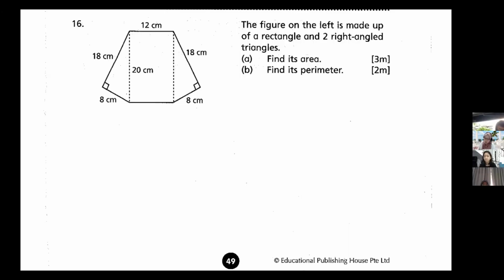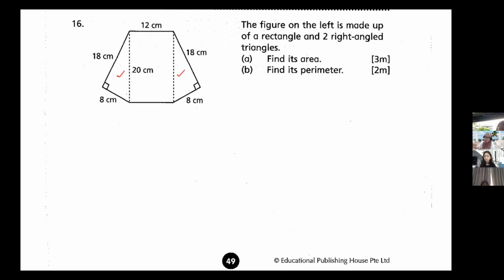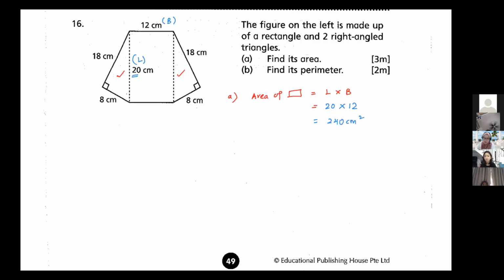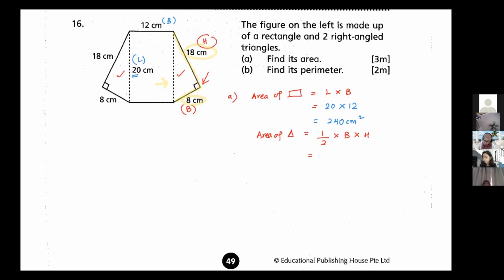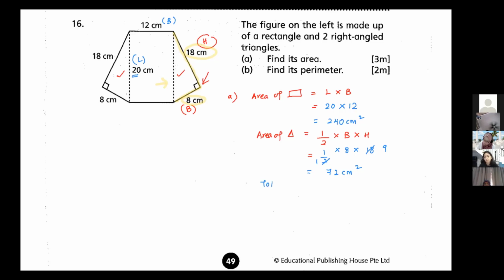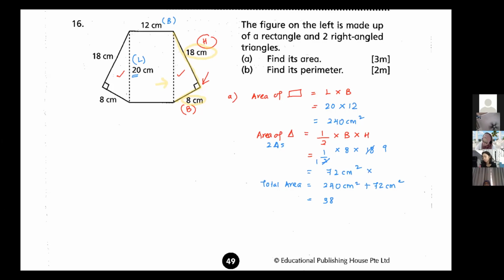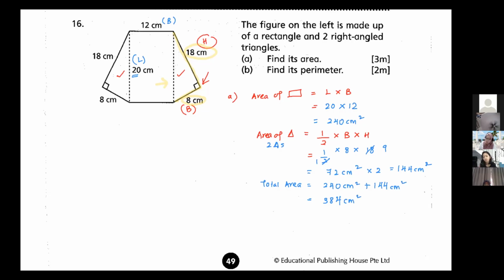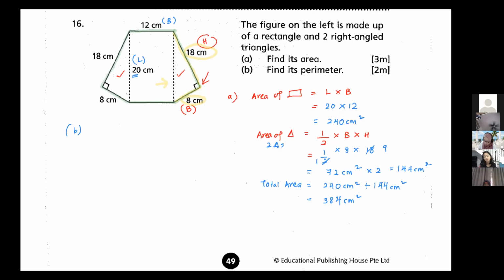Area and Perimeter | PSLE 2021 MATHS CONCEPTS MADE EASY ONLINE VIDEOS BY TEACHER HIDAYAH.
Area and Perimeter | PSLE 2021 MATHS CONCEPTS MADE EASY ONLINE VIDEOS BY TEACHER HIDAYAH. ENROLL YOUR CHILD FOR MATH COACHING CLASSES BY TEACHER HIDAYAH WhatsApp NOW 90064044